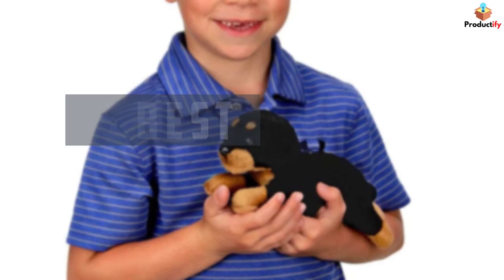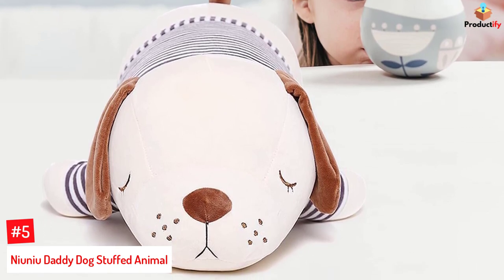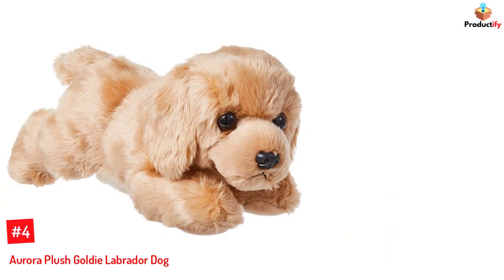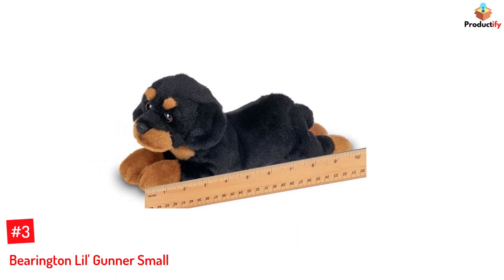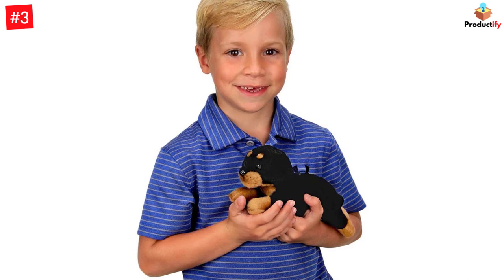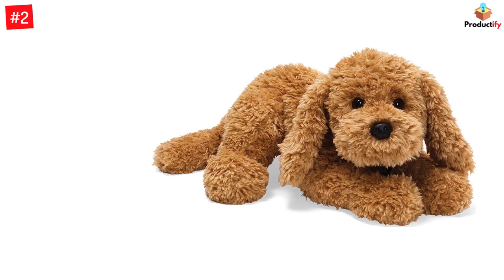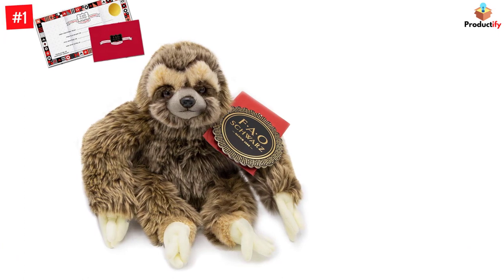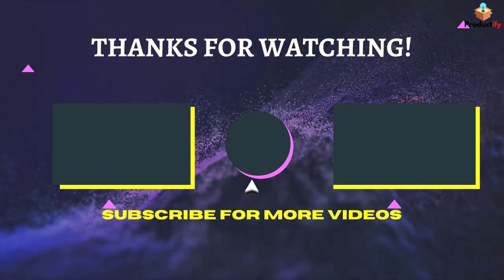Top 5 Best Dog Stuffed Animals In 2022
▶️ The 5 Best Dog Stuffed Animals We recommended  In This video

▶️5. Niuniu Daddy Dog Stuffed Animal.

▶️4. Aurora Plush Goldie Labrador Dog.

▶️3. Bearington Lil' Gunner Small.

▶️2. Gund Muttsy Dog Stuffed Animal.

▶️1. FAO Schwarz Pug Stuffed Animal.

➥ Prime Discounted Monthly Offering
➥ Try Twitch Prime
➥ Amazon Music Unlimited
➥ Try Amazon Home Services
➥ Kindle Unlimited Membership Plans
➥ Create an Amazon Wedding Registry
➥ Try Audible and Get Two Free Audiobooks